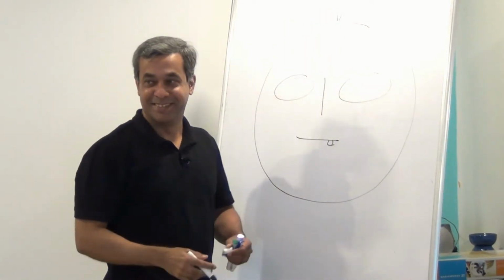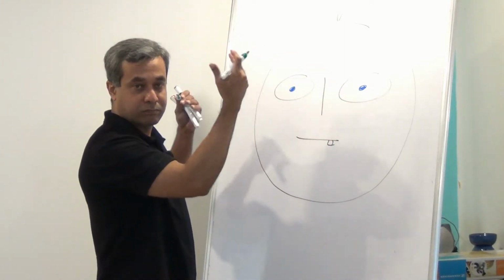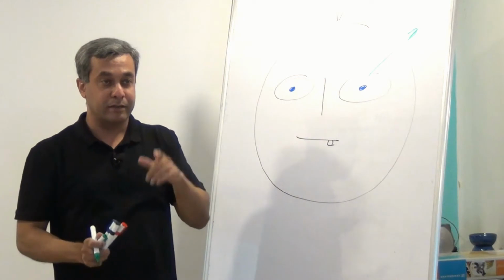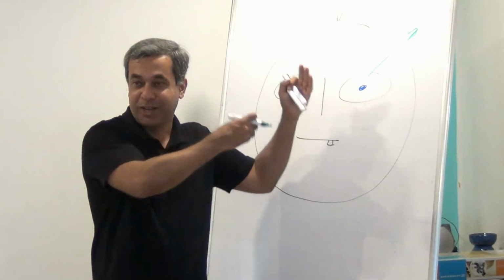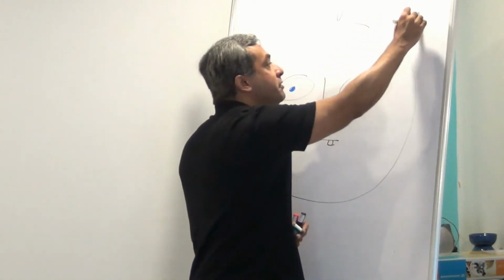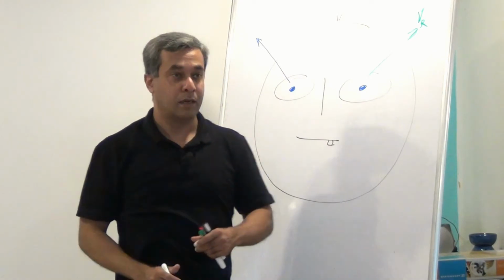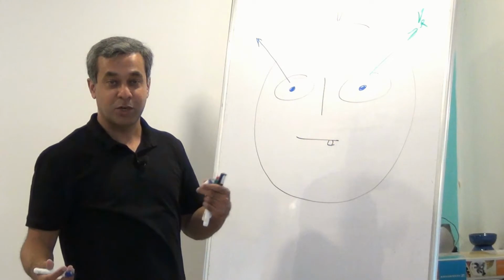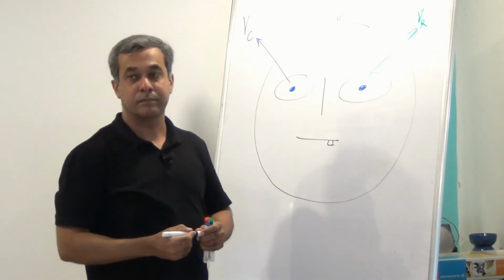Anil Dagia's NLP Practitioner Training - Eye Accessing Cues Part 1